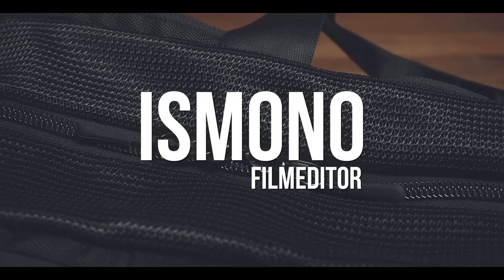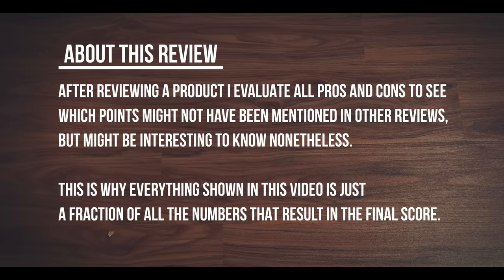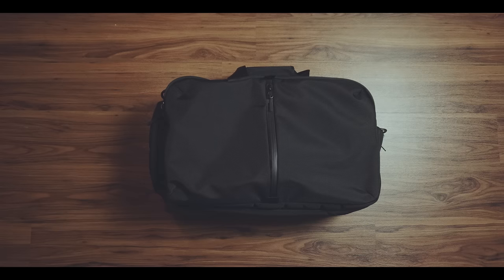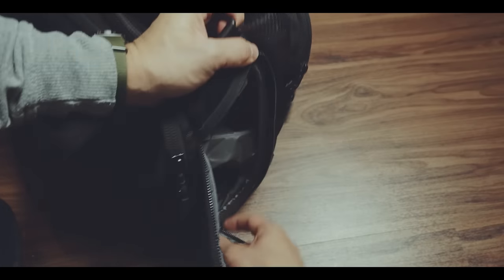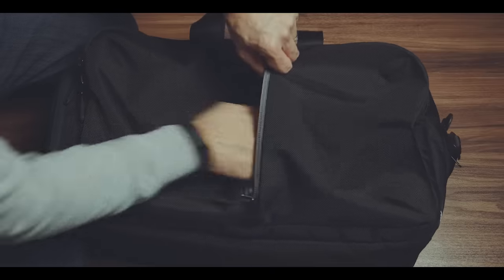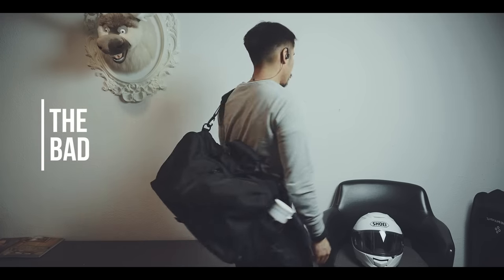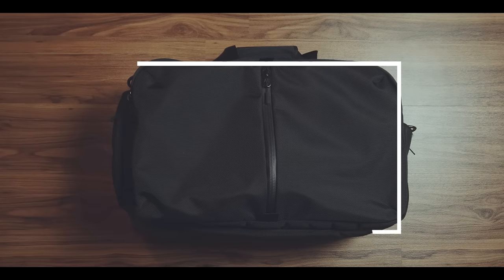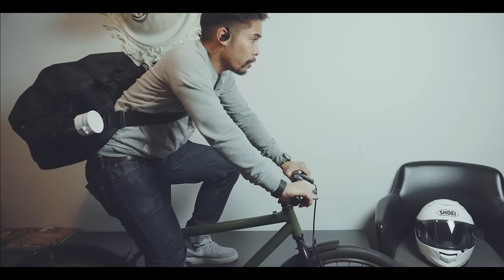The Best Gym bag? Reviewing AER Gym Duffel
Although this bag did not make it on my favorite bags 1.0 list, this is one of the bags that I use at least once or twice a week.

SCORECARD:
Geek (Performance)

Space & Access 9
Organization 8
Comfort 6

Style (Design)

Build, Materials & Hardware 6
Features 7

Stoke (Experience)